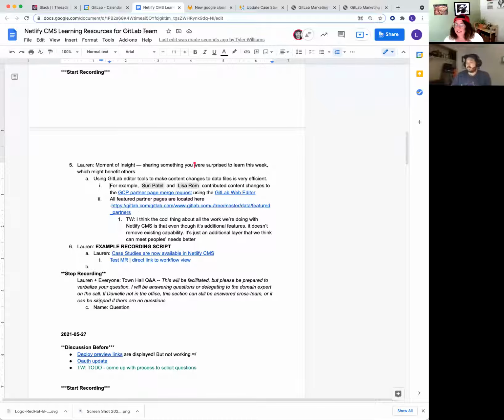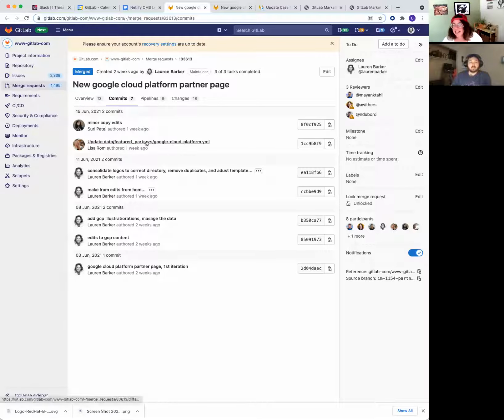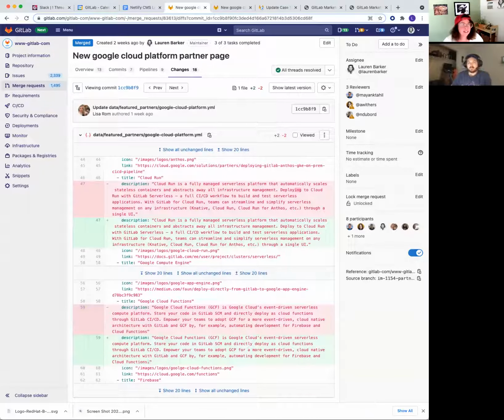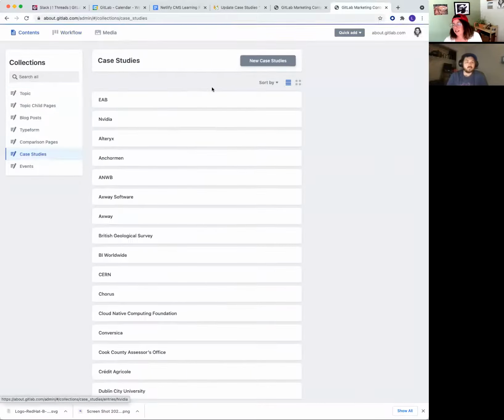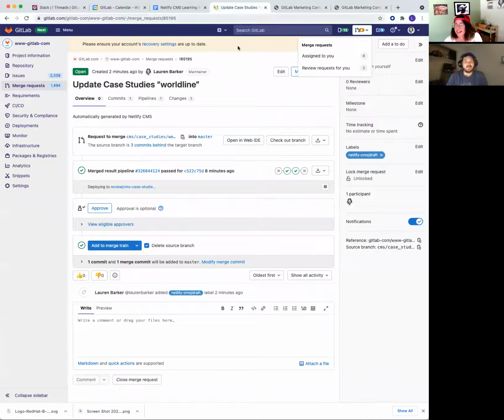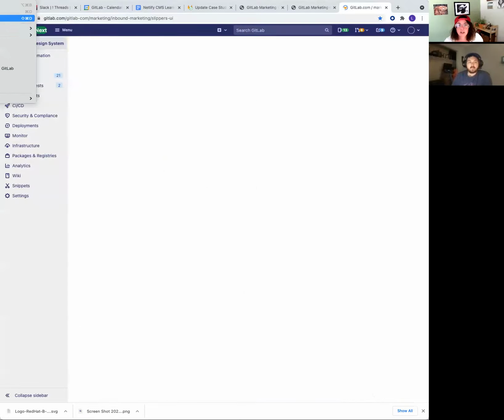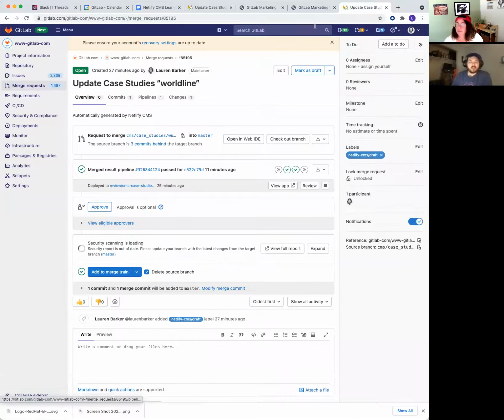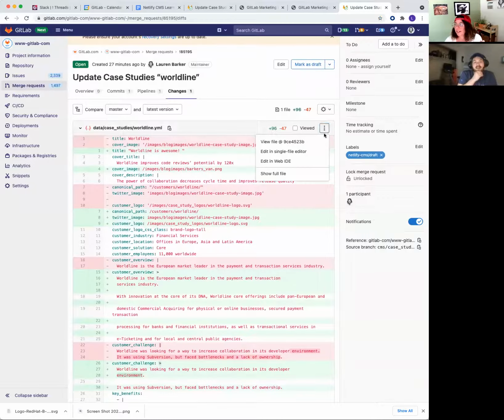Use GitLab Editor Tools OR Netlify CMS to edit your content!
In this installment of our Netlify CMS learning resources we introduce Case Studies as a content type available to edit in the admin. We also cover that GitLab tools such as the Single File Editor or Web IDE can be used to edit the same content.